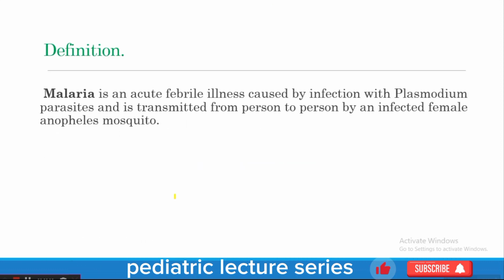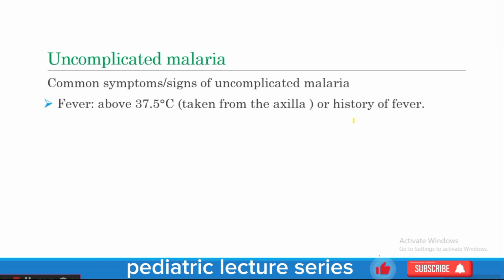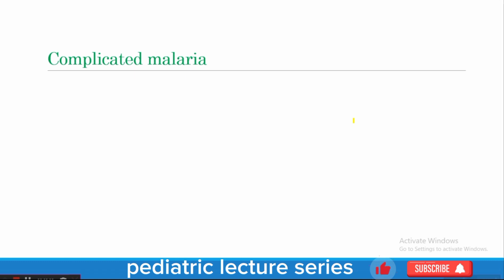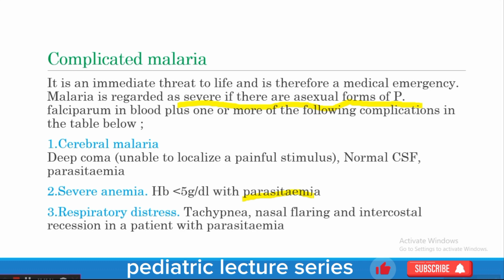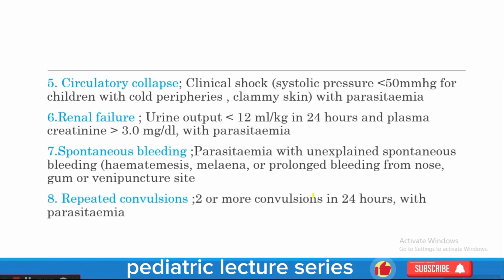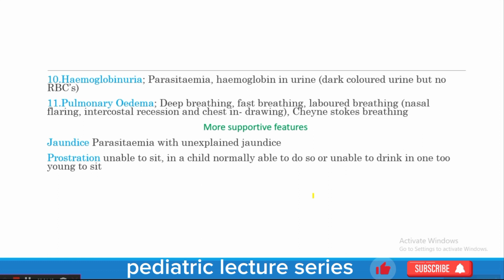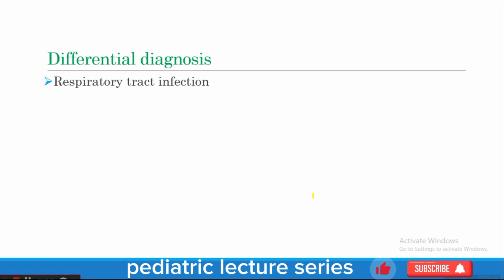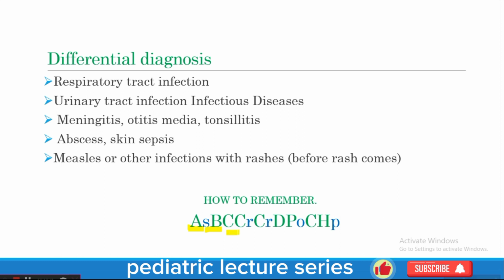January 14, 2024